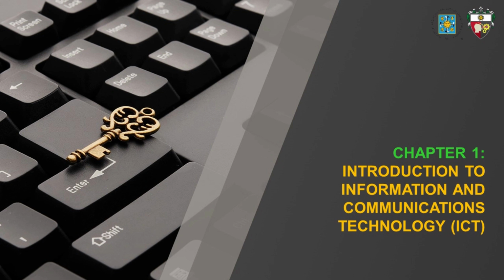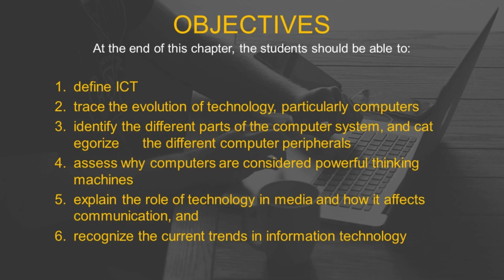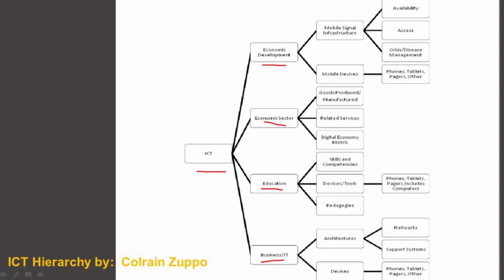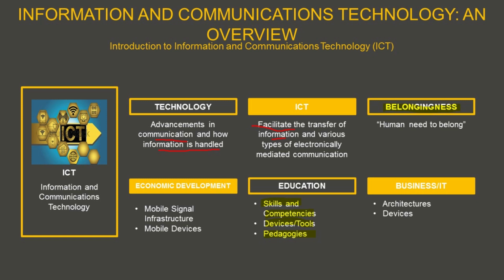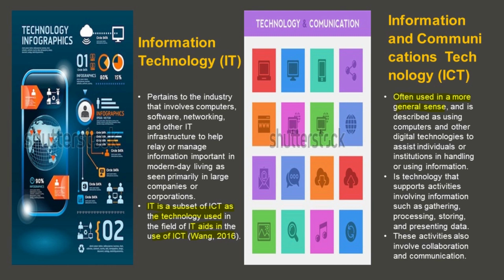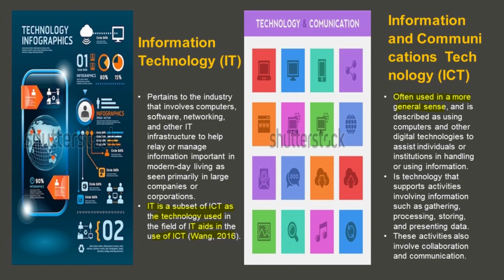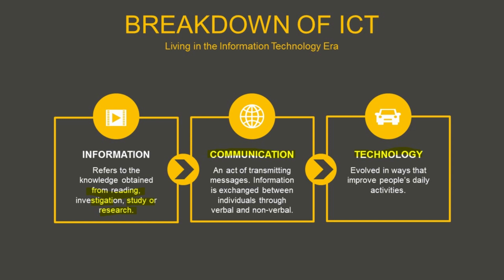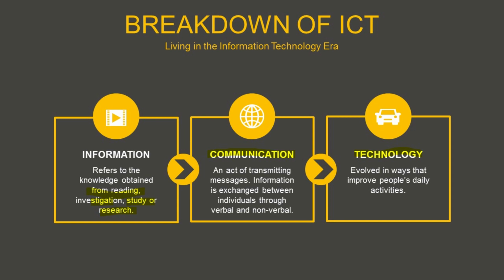IT ERA Chapter 1: Page 6 to 10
Chapter 1: Page 6 to 10
Living In the Information Technology ERA